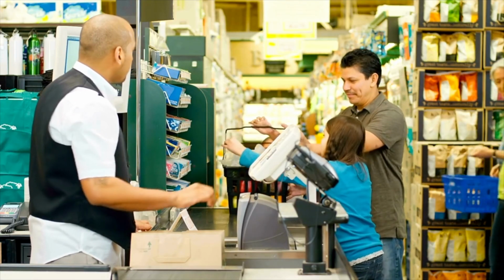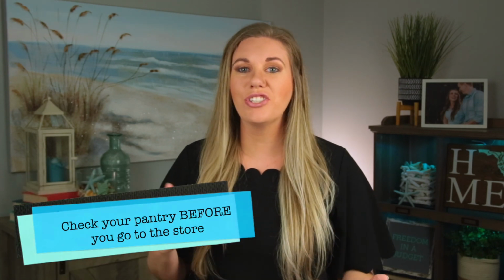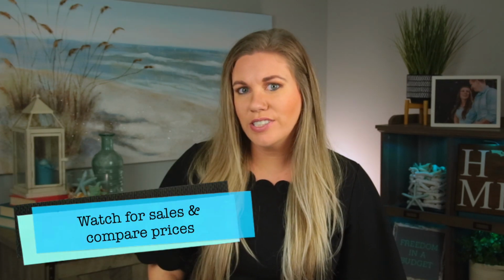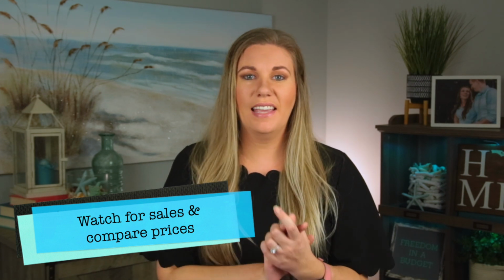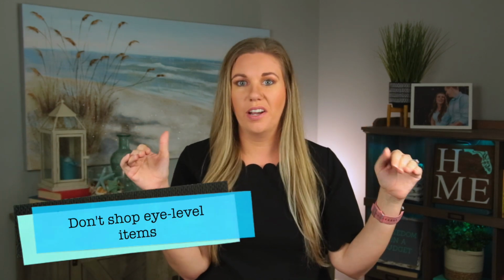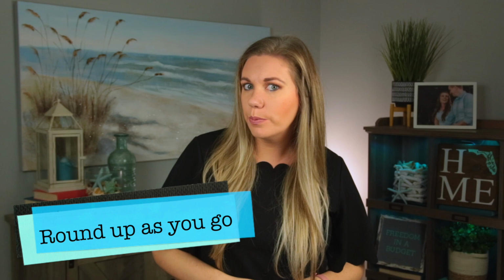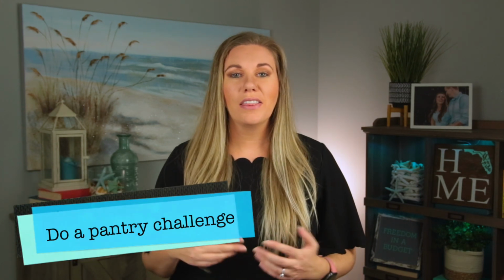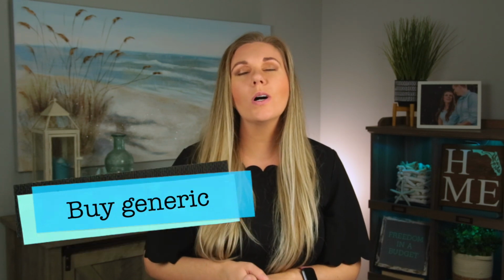10 Ways to Cut Your GROCERY BILL as Food Prices Rise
💵 FETCH REWARDS: (USE CODE ➡️ QHKBH to get 2,000 points) Turn any grocery receipt into savings

🛒How To Save Money On Groceries Course: Save $15 by using code YOUTUBE
🚙Gabi is a full-service, online advisor who compares all your insurance options to find you the right policy, all in under two minutes.
💸BillShark negotiates lower prices on your monthly bills to save you time, money and hassle

💳Chase Freedom Cash Back Credit Card earn a $200 sign up bonus
💳 Travel Credit Card we use with 60,000 Bonus Miles and 5,000 MQMs
💳 Cash Back Credit Card we use with $150 sign up bonus

🙋🏼‍♀️Don't Put Your Eggs In One Basket! I Have Multiple Brokerage Accounts!

10 Ways to Cut Your GROCERY BILL as Food Prices Rise